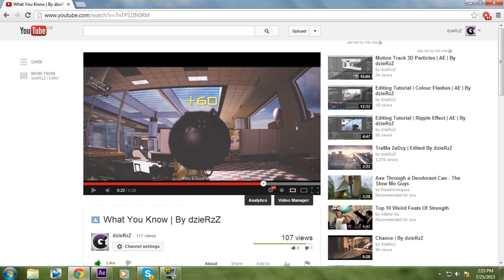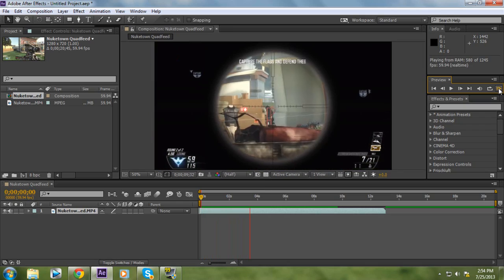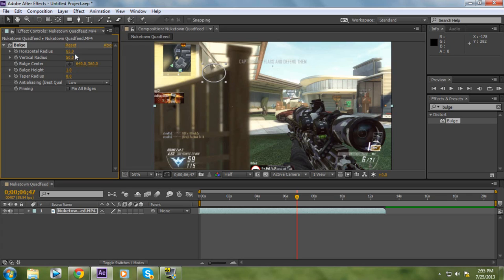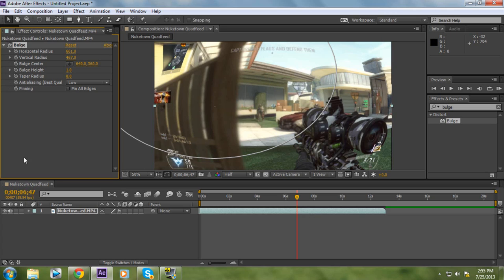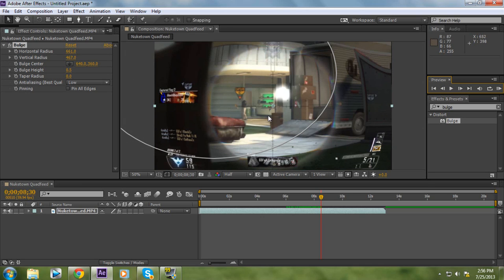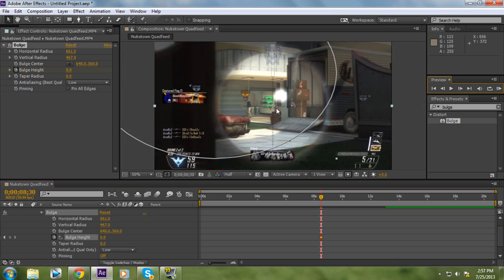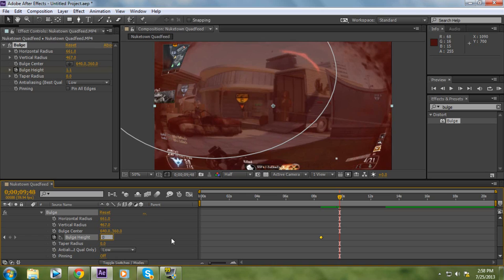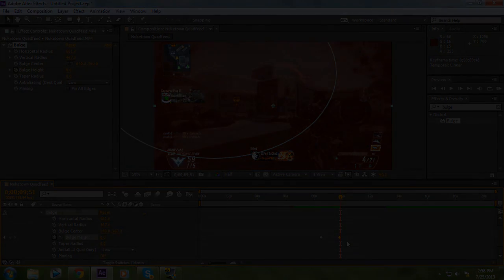Editing Tutorial | Bulge Effect | AE | By dzieRzZ